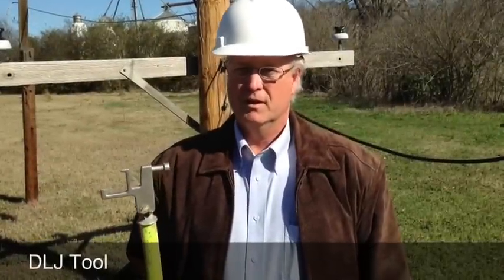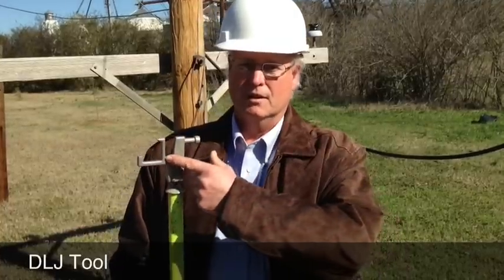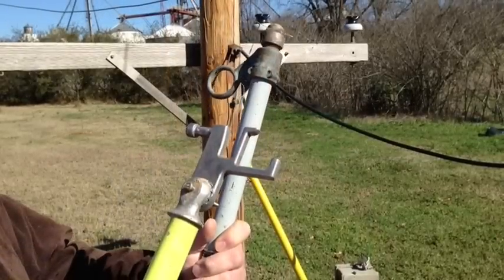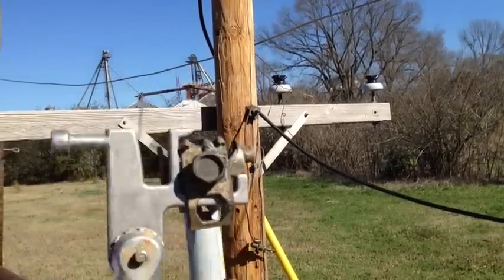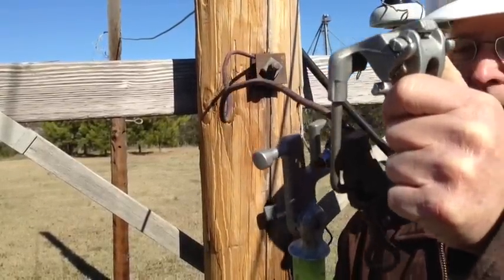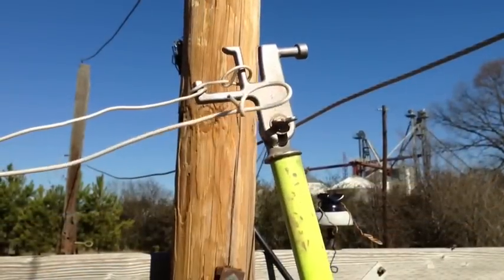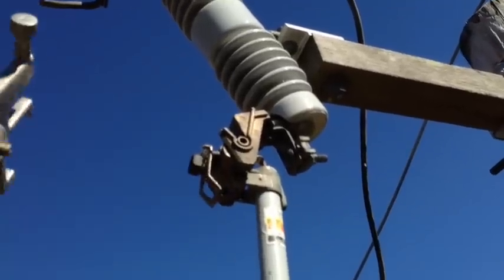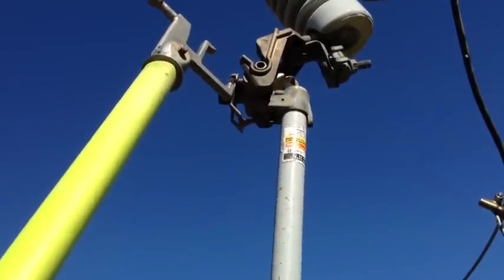DLJ Tool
description